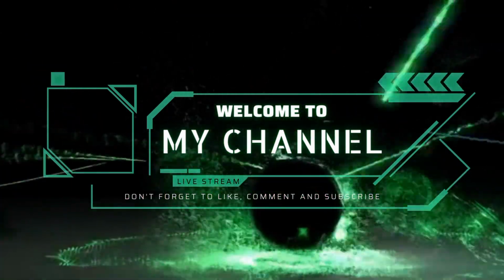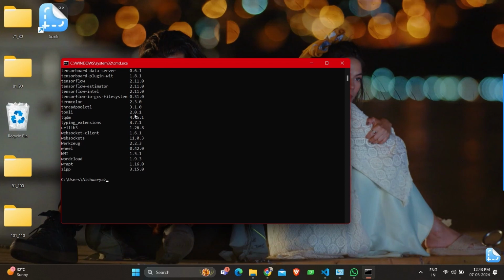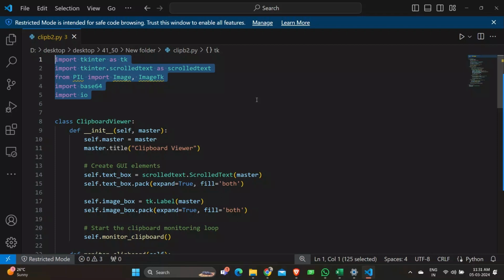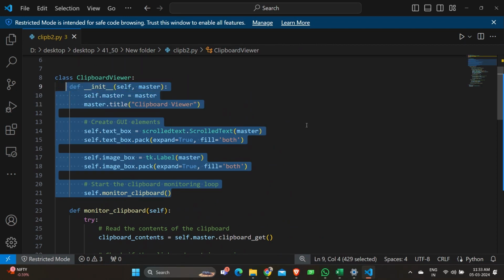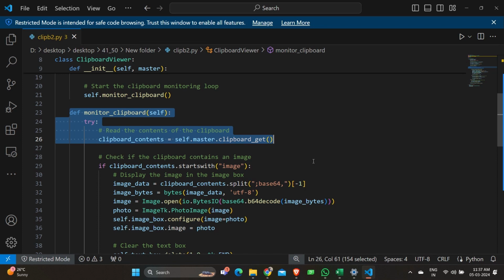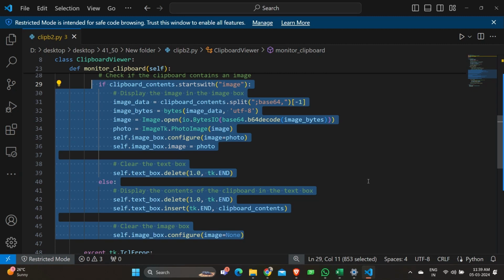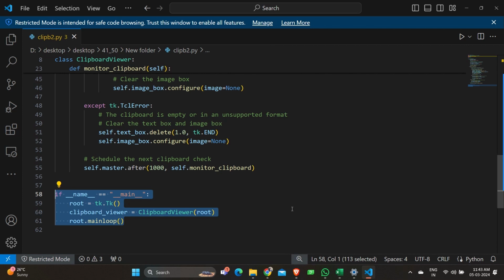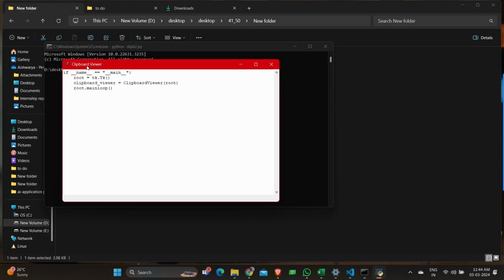Clipboard Viewer with Tkinter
The "Clipboard Viewer" program is a handy tool developed using Tkinter in Python, designed to monitor and display the contents of the clipboard in real-time. Upon execution, the application presents a user interface consisting of a scrolled text widget and an image box. The program continuously monitors the clipboard, updating the display whenever new content is detected. If the clipboard contains text, the text is displayed in the scrolled text widget, allowing users to view and copy the text as needed. Similarly, if the clipboard contains an image, the image is decoded from its base64-encoded format, displayed in the image box, and rendered for visual inspection. This intuitive and lightweight application offers a practical solution for users who frequently work with clipboard contents, providing immediate access to clipboard data without the need for external tools or commands